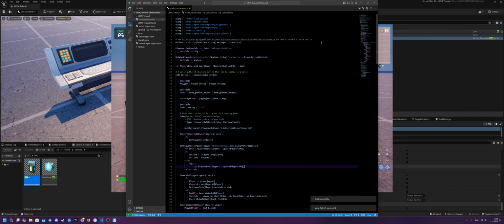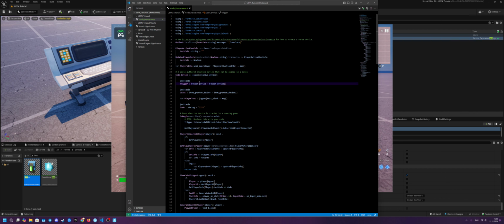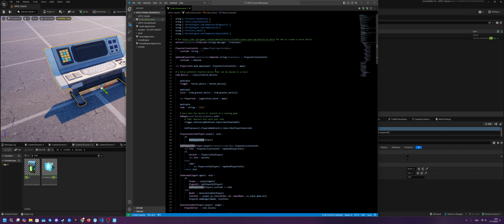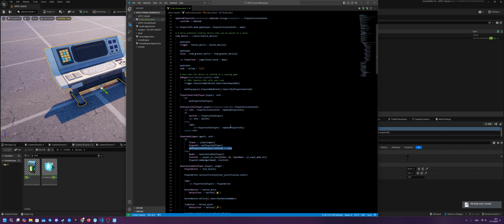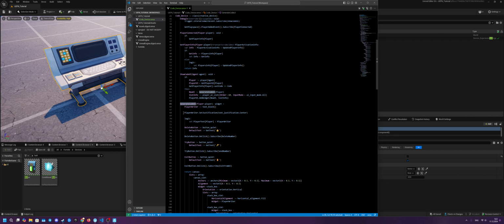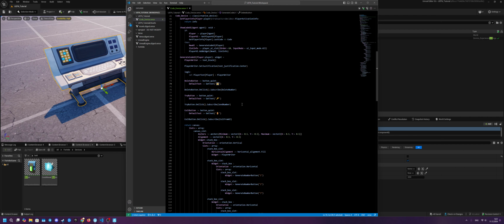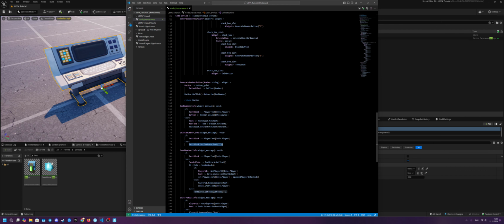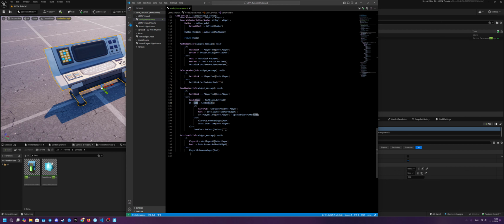UEFN - Code input device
Write down your wishes and needs, and we'll try to fix them together.